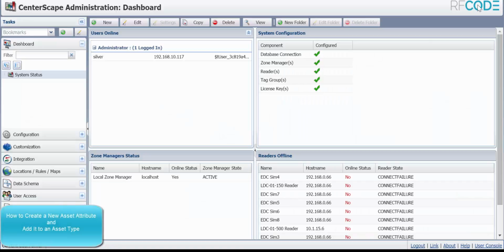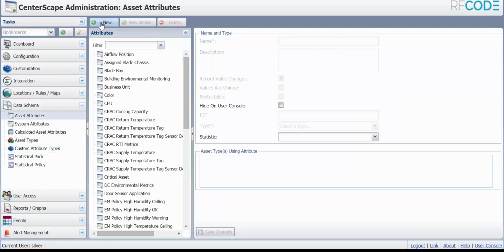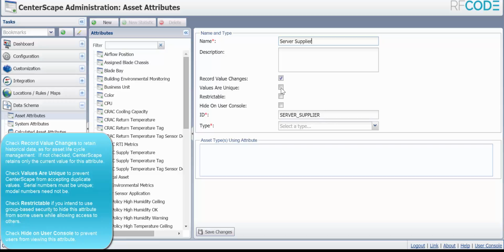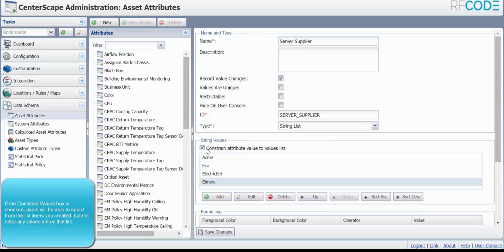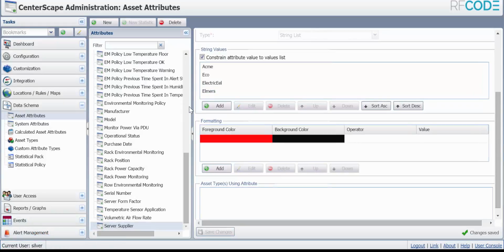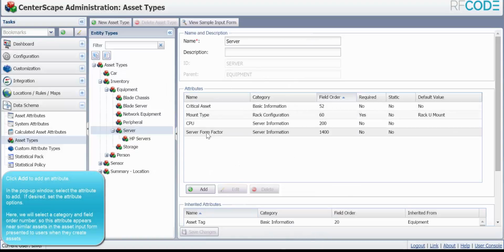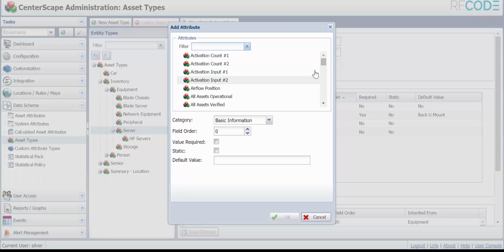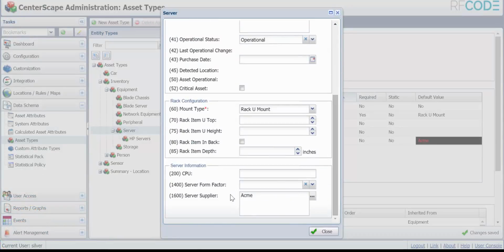CenterScape - Create an Asset Attribute and Add an Attribute to an Asset Type